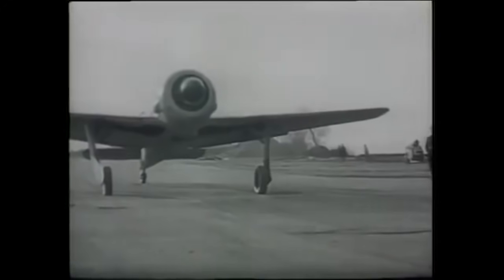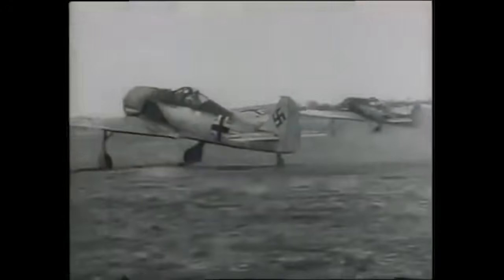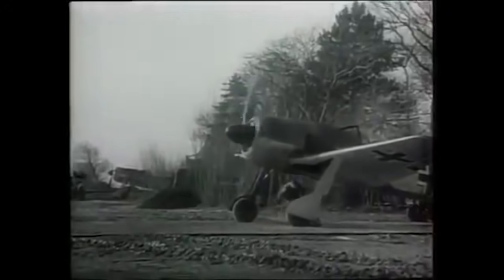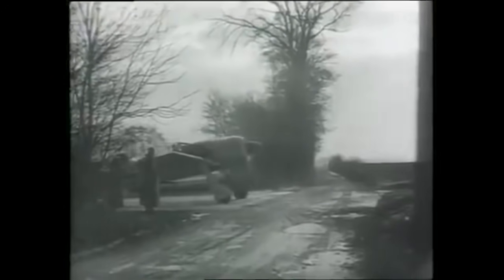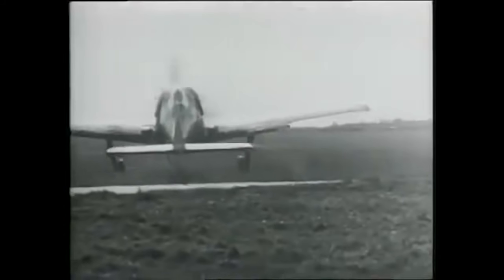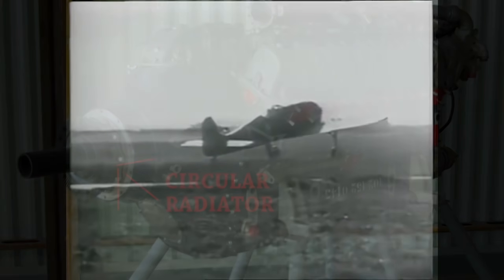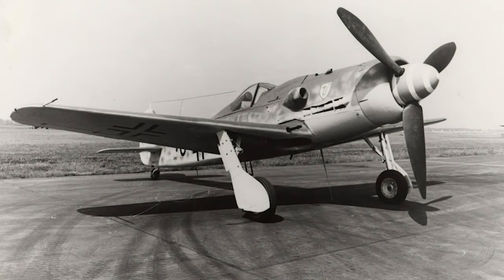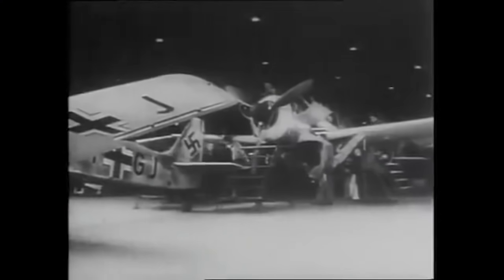FOCKE WULF 190: A German Masterpiece!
I've received many requests for this amazing aircraft and I had a blast making it. In this video I discuss my favourite fighter of WW2, the awesome German Focke Wulf 190 (The Butcher Bird).

Patrik Andrén/Johan Söderqvist Battlefield 5

Archive German footage